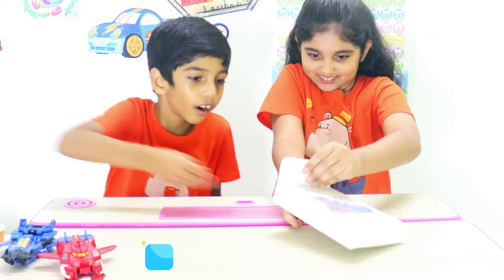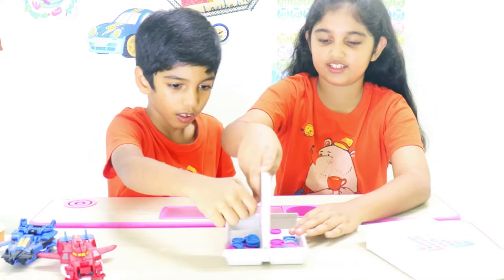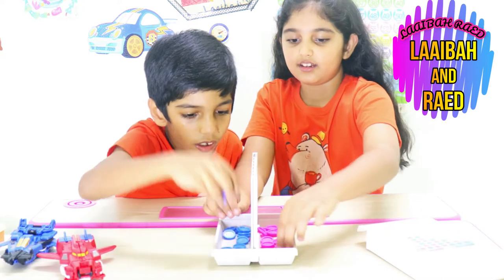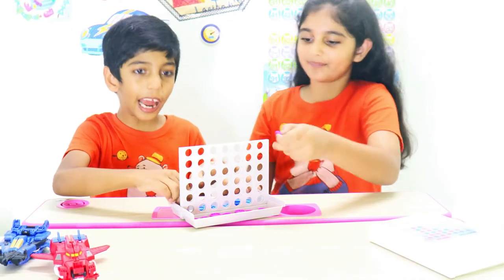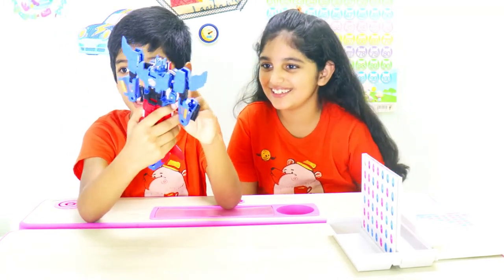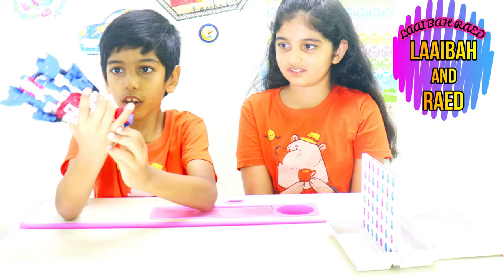TRANSFORMER || REVIEW TIME || KID'S GAME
Links MAIN CHANNEL : LAAIBAH AND RAED